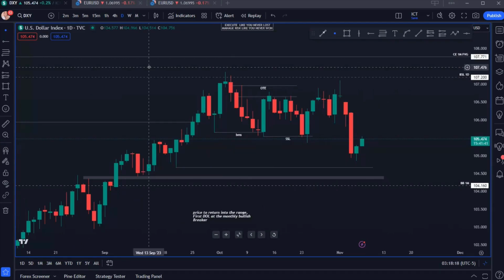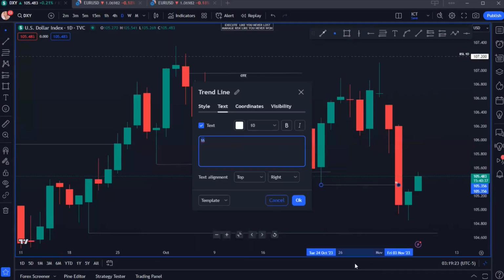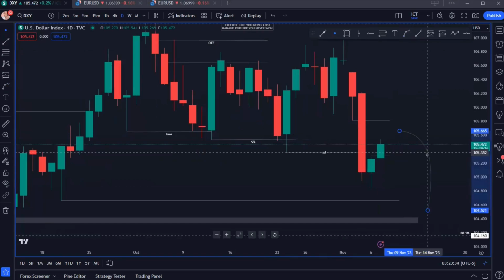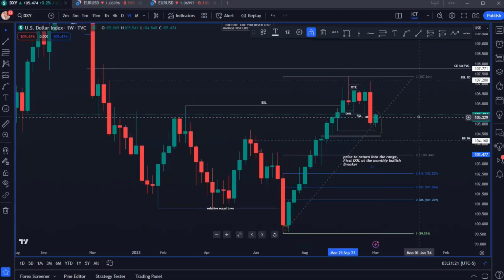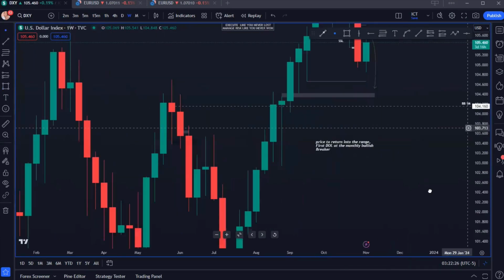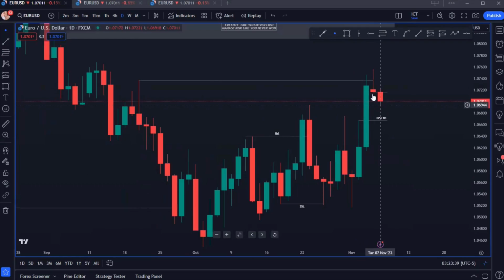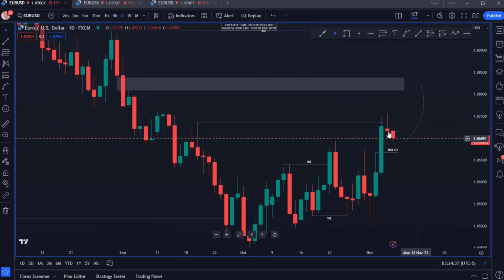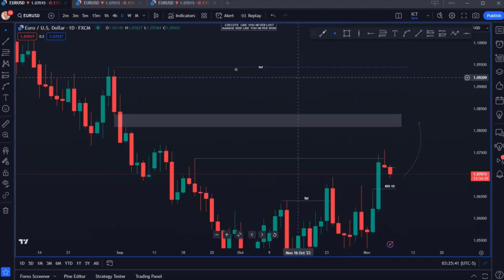A DAY WITH AN ICT FOREX TRADER. (WEEKLY DIRECTIONAL BIAS)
Another day in the life of an ICT forex trader, analysing the Forex pairs using ICT concept.